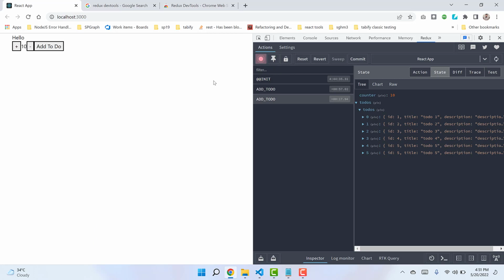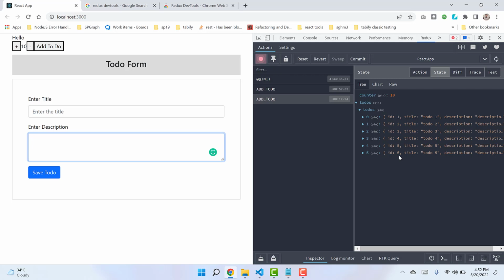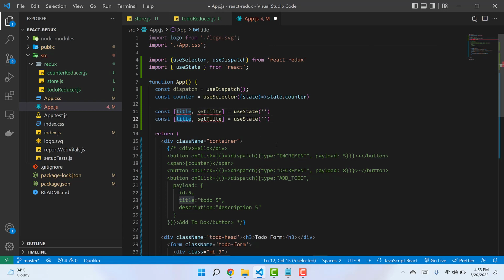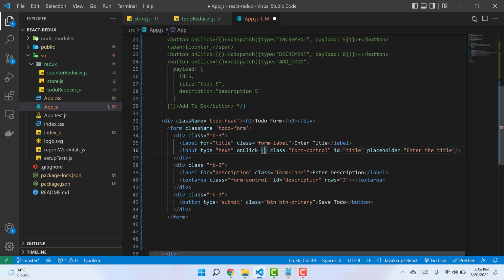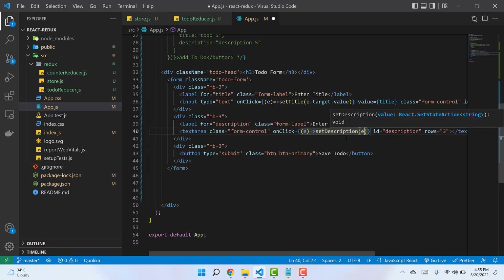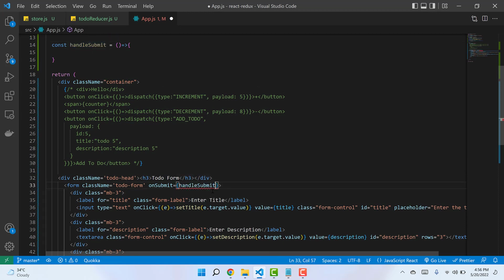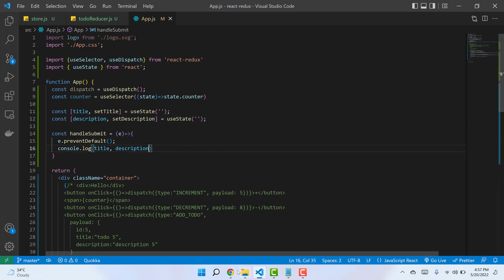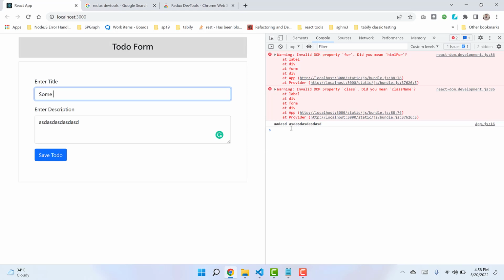Simple Todo App Using Redux (Part-3) | Designing Todo Form and Handling form state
This video explains how to design form in react and how to handle the form state that will be used to take data from the user and will save it to the redux store. this is the continuation of previous videos containing all the redux core concepts from redux for beginners to all the different redux terminologies like a redux store, redux reducer, and action dispatch. Using redux in react js is one of the common needs of developers. Redux state management is a great way to handle the state globally in react-based applications. This video will guide you on how redux state management can be implemented in any redux project.